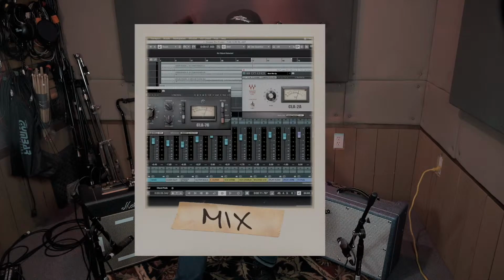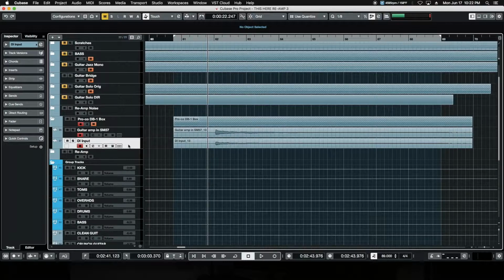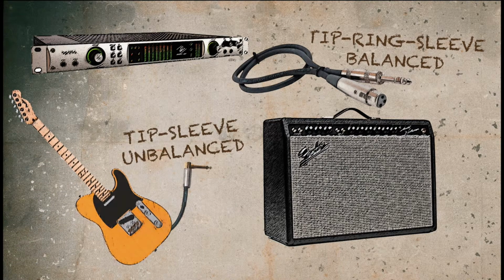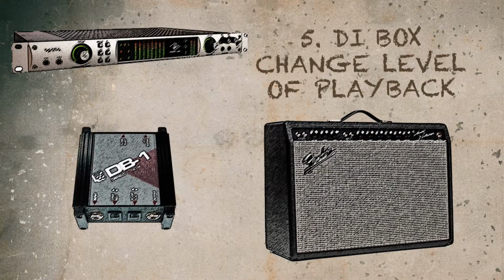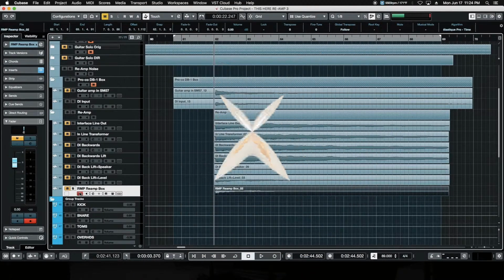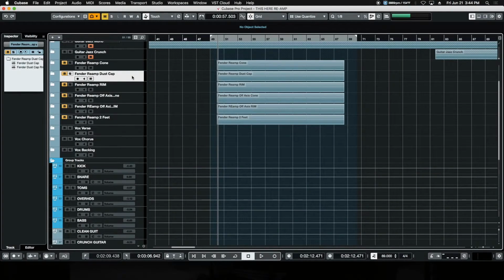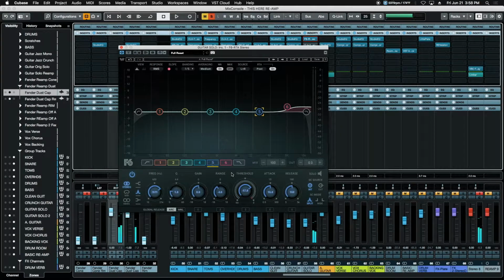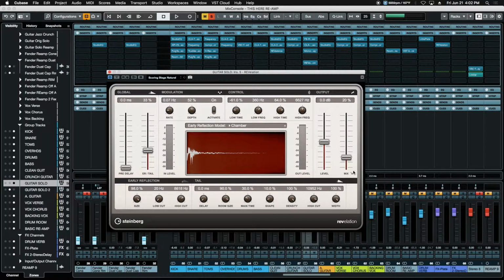ULTIMATE RE-AMP WORKSHOP Part 2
Welcome back. This is part two of the truth of how to RE-AMP your guitar. Where we show you how to RECORD, RE-AMP, and MIX your guitar to get the biggest, baddest, bluesy sound possible.

Special thanks to James Hutchens from The Jess Ryan Band for all the great tracks and help. Check them out:

A Safe and Happy New Year and Thank You to all you guys!!

Gear used in my video reviews:
Coda Music MB-Stealth mic preamp
Nikon z6ii w/24-70 f4 lens
Samyang AF 14mm f2.8 lens
DJI Pocket 2 Creator Combo
Freewell Glow Mist Filter Set
Neewer Pro 660 50w RGB LED Light
Neewer 2 pack stainless steel light stands
Neewer LED Bi-Color 18in 70w Flapjack Light
FEELWORLD T7 7 inch 4K Camera Monitor
NICEYRIG NATO Handle with rail
SMALLRIG Z Series Camera Cage
Fotga Swing Away Matte Box
SupFoto V Mount Battery Power Plate
REYTRIC 154 Wh V Mount Battery
Rode Wireless Go
Shure SM7b Microphone
Mackie ProFXv3 10 Channel Mixer
DJI Ronin-SC - Camera Stabilizer
IK Multimedia Z-Tone DI Box